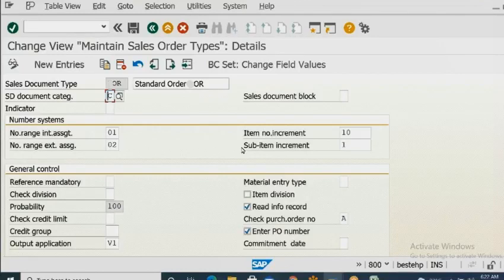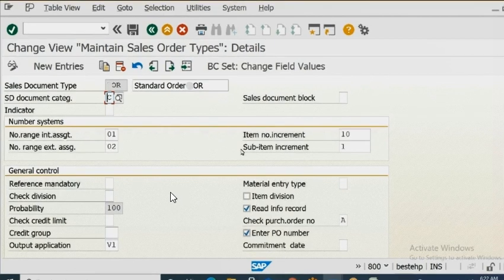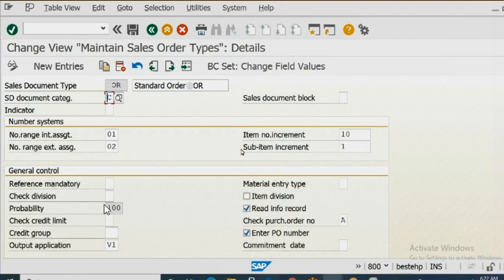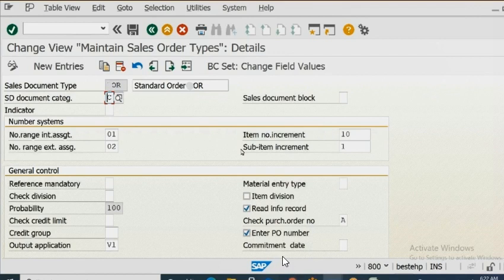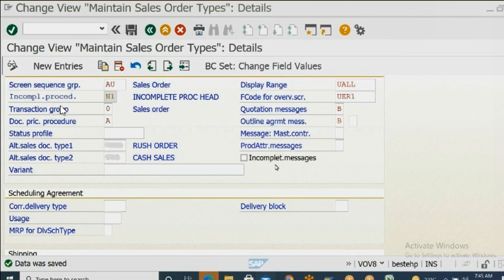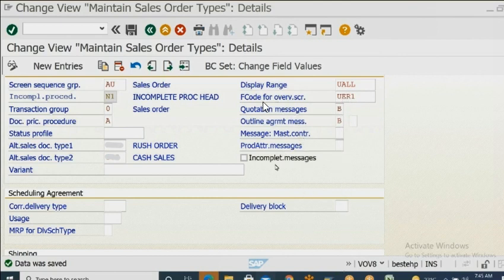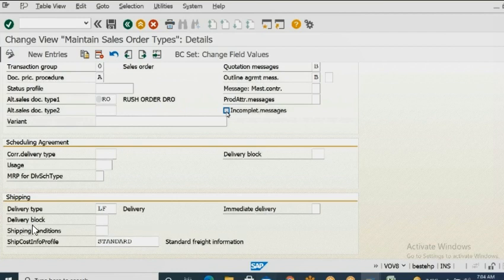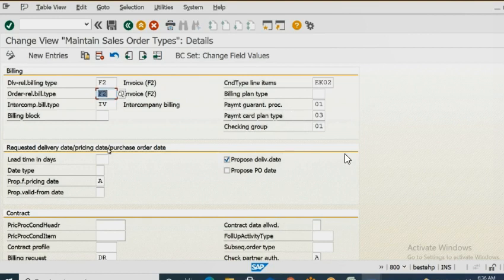Sales document type controls explained (VOV8) || SAP SD || SAP SD Tutorials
SAP SD Tutorials